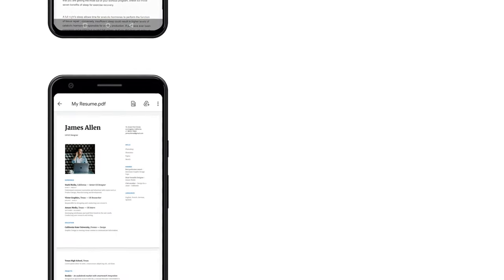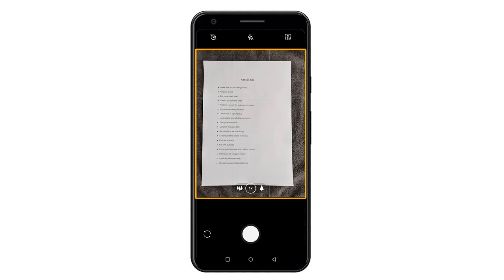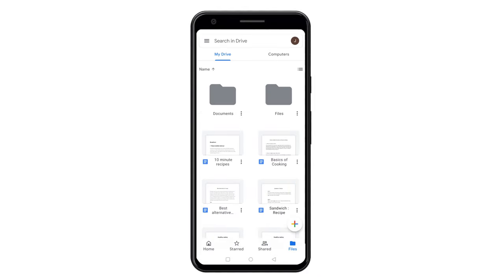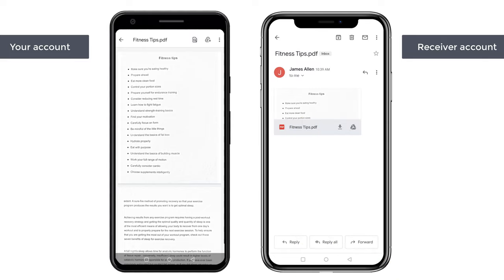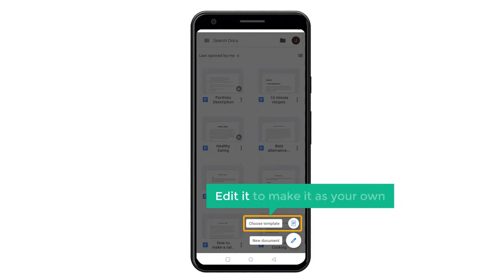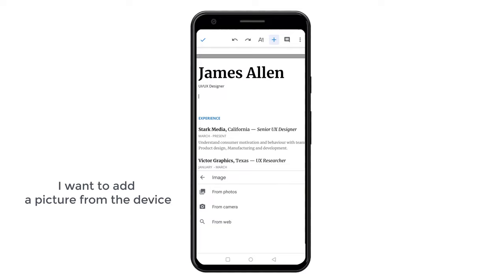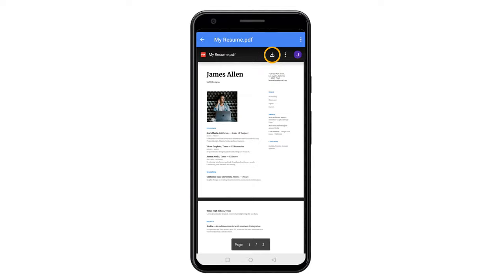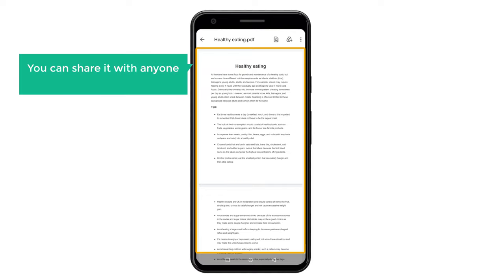How to Create a PDF file on your Mobile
Learn how to create a pdf using your mobile

0:00 Intro
0:59 Install google drive
1:38 Scan the documents using a mobile camera
3:07 Save the file as a PDF file
5:32 Install the Google Docs app
6:13 Choose a template
7:10 Edit the content of the template
10:04 Convert a document file into a PDF file.

👉 Method 1: Create a PDF by scanning  documents

Step 1: Install Google drive
Go to ‘Play store, search for Google Drive
Then install the app

Step 2:  Scan the file using the mobile camera
Go to the Google Drive app, click the plus icon & select ‘Scan’
Take a picture of the document & click the tick symbol
To crop the picture, click the crop symbol
Align the image & Click ‘Done’
To delete a page, go to that page, click the  ‘ -’   symbol & click ‘ok’

Step 3: Save the file as PDF
Click ‘Save’, name your file
Click ‘Save’ & the PDF is created
To find the file, search the file name
To download it, click the three dots & click ‘Download’
To share the file with others, open the file
Click the three dots & click ‘send file’
Choose the app & send the file.

👉 Method 2: Create a PDF file from scratch

Step 1: Install the Google Docs app
Go to ‘Play store, search for Google Docs

Step 2: Choose a template
Open the app, click the plus symbol & Choose template
Select the one you want

Step 3: Edit the content of the template
Click the pencil icon, delete the text & type the text you want
To add an image, place the pointer where you want
Click the plus symbol, select Image, location & add your image
To save the file in PDF, click the three dots
Click ‘Share & export’ & ‘Save as’
Select ‘PDF Document’& click ‘Ok’
To convert a document into a PDF file
Open the file Click the 3 dots
Just save the file & you can share it with anyone

This is how you can create a PDF file using your mobile